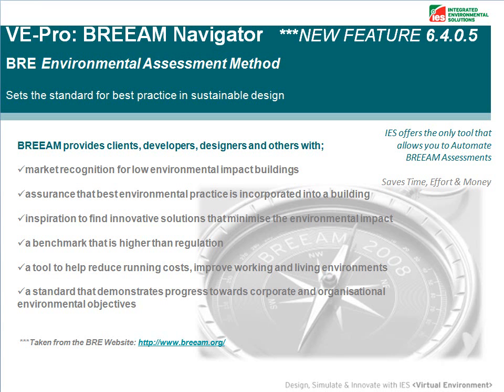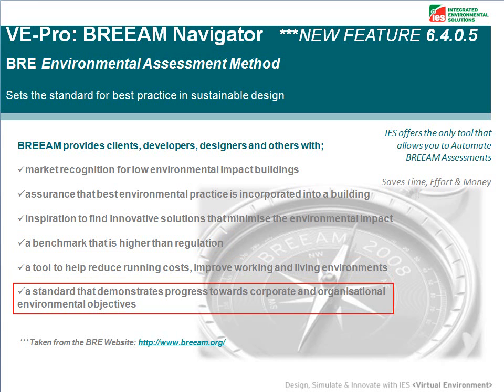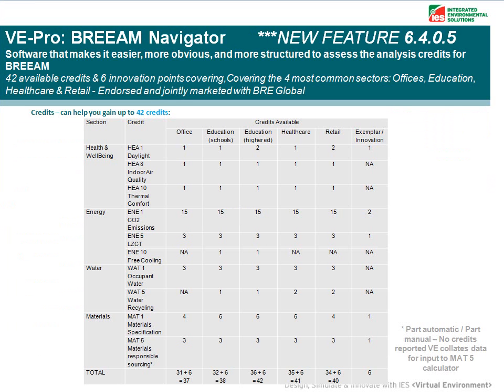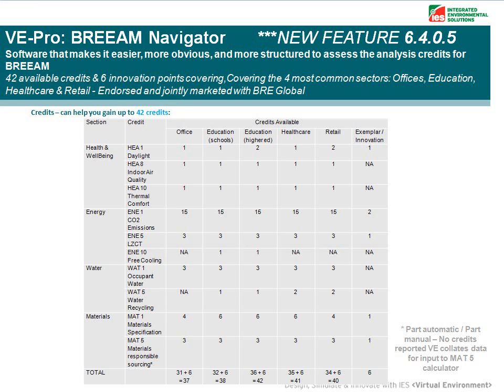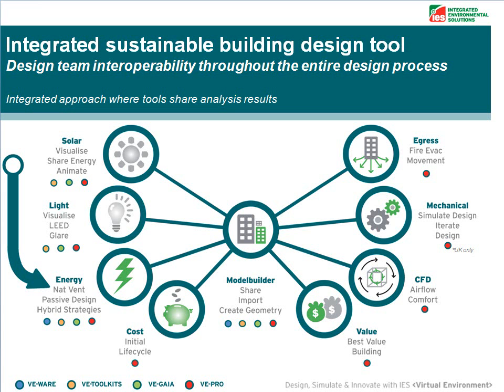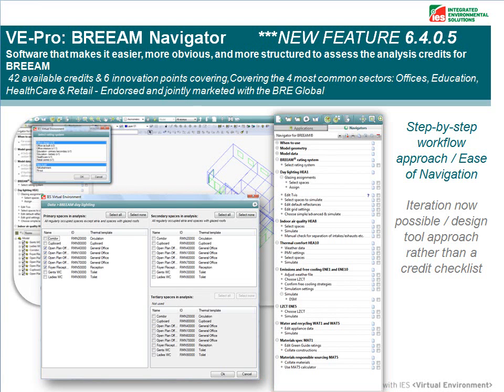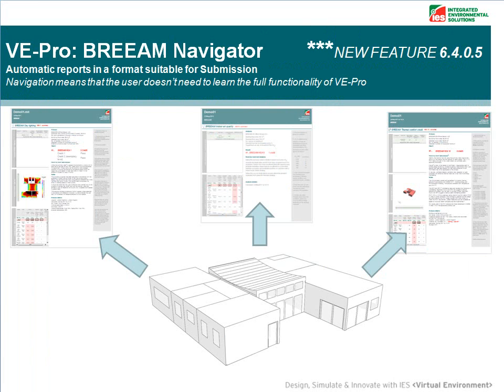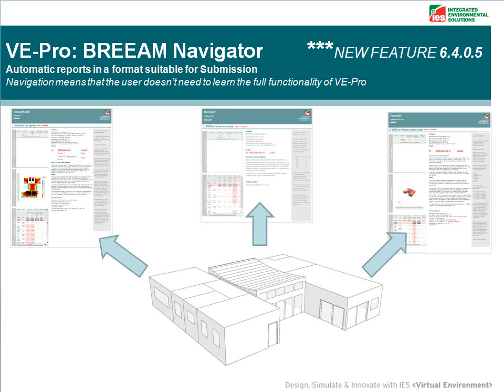Introduction to the VE-Navigator for BREEAM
Find out how our software makes it easier, more obvious, and more structured to assess the analysis credits for BREEAM.